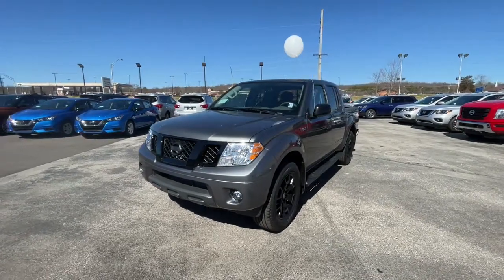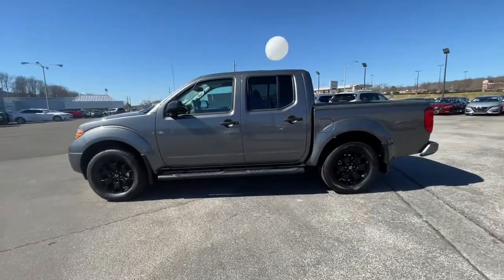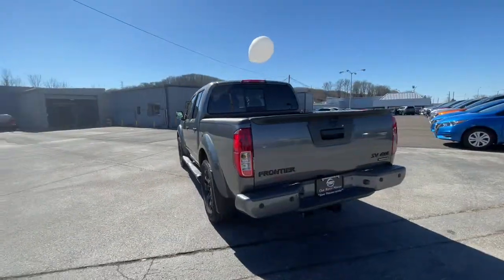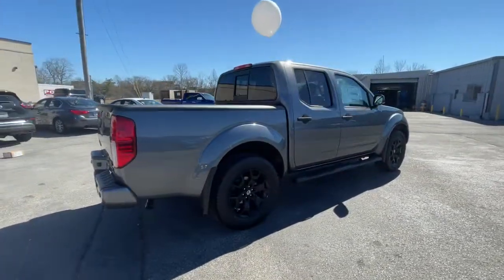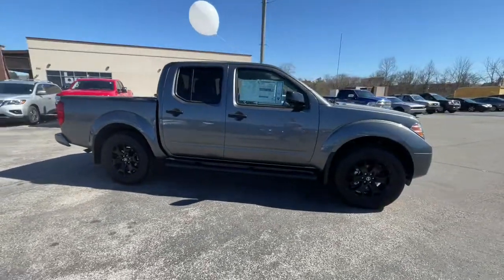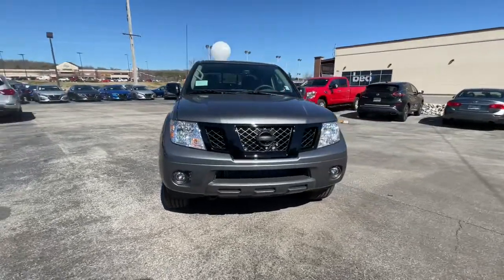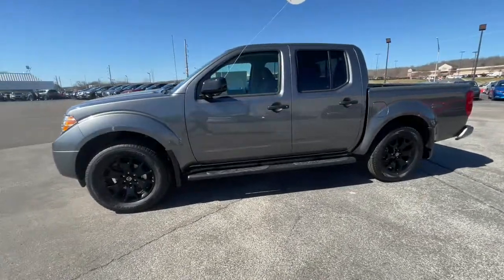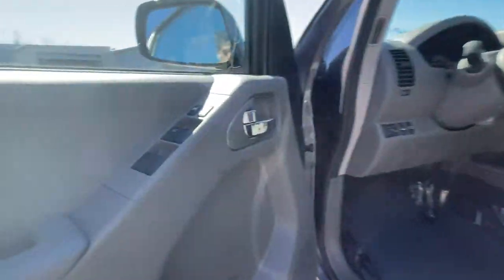2021 Nissan Frontier OakRidge, Knoxville, Maryville, Lenoir City, Clinton, TN 72164N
Gun Metallic New 2021 Nissan Frontier available in Oak Ridge, Tennessee at Oak Ridge Nissan. Servicing the Knoxville, Maryville, Lenoir City, Clinton, TN area.